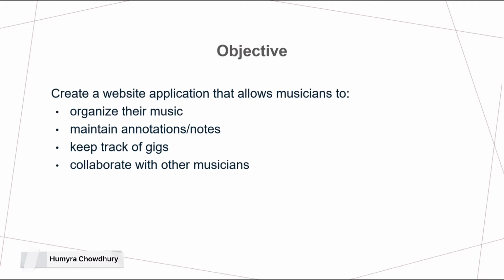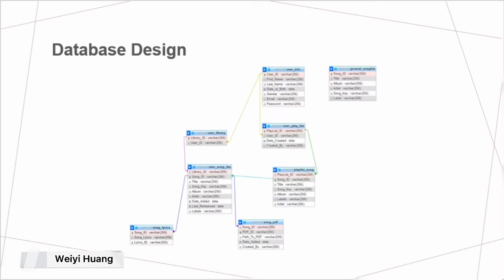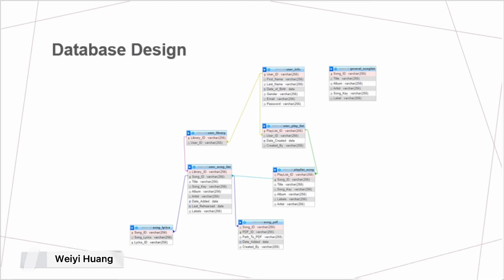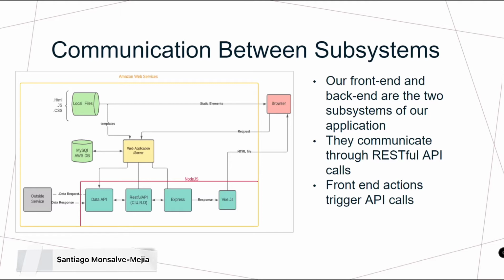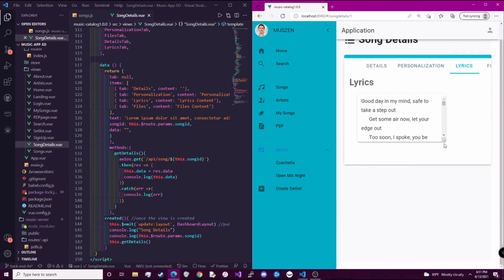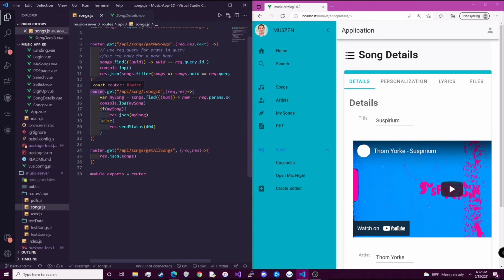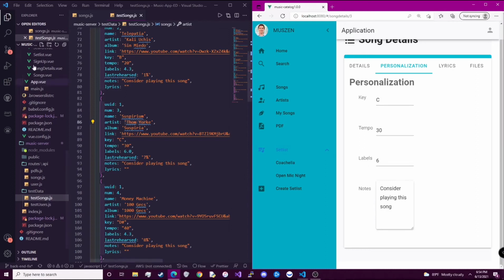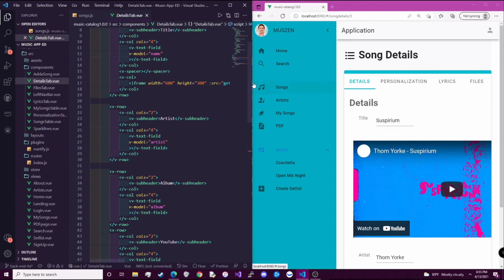Music App Subsystem Presentation and Demo - Group 8 ED2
Group 8 Music Catalog App
Modules 3 & 4 Subsystem Demo Presentation and Video